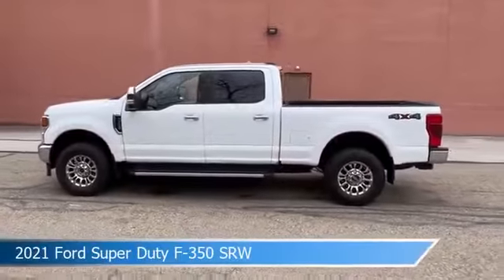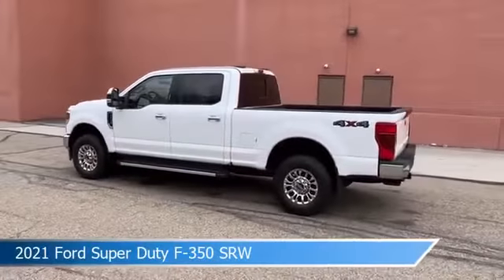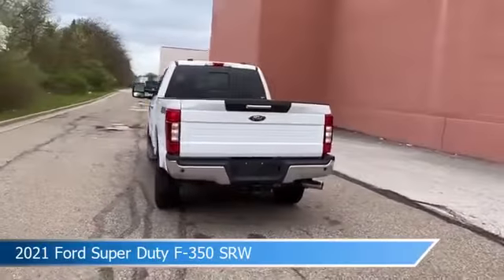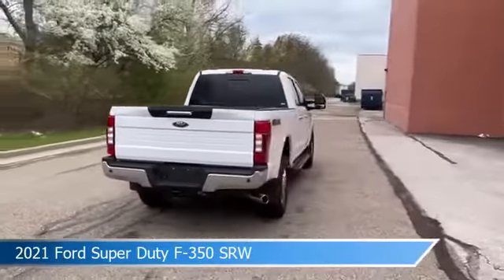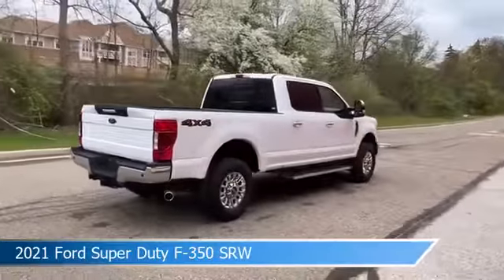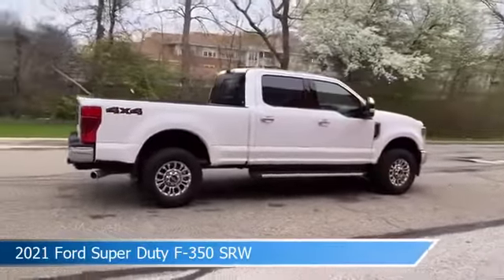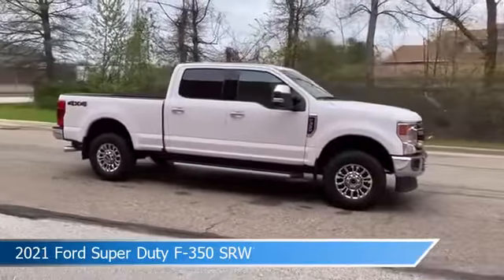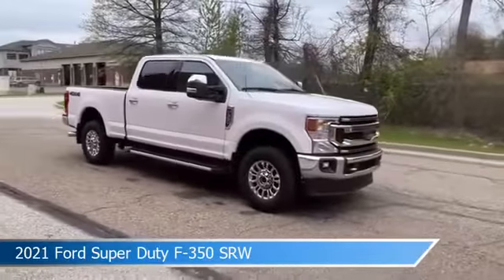2021 Ford Super Duty F-350 SRW 1PP2031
2021 Ford Super Duty F-350 SRW 1PP2031